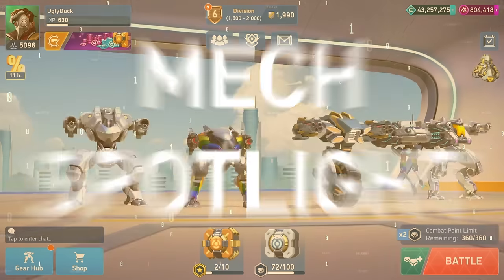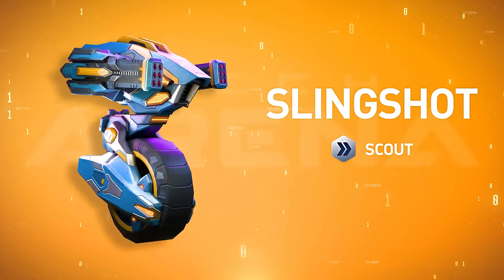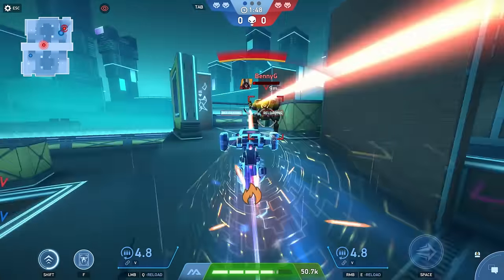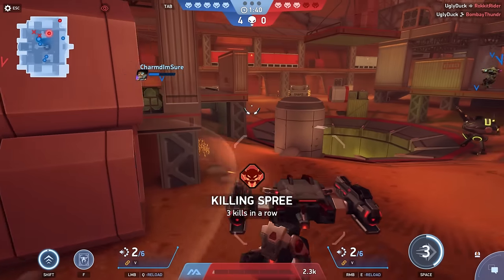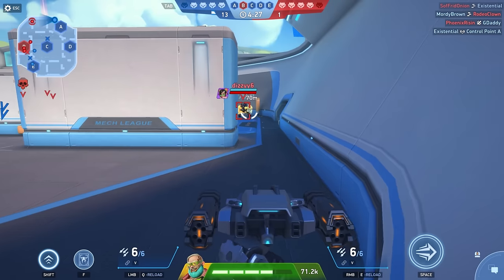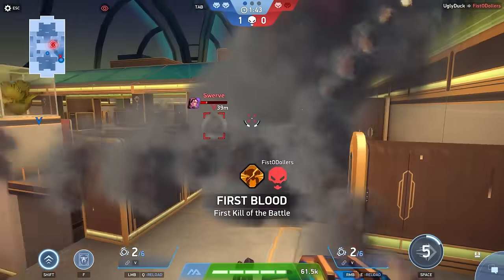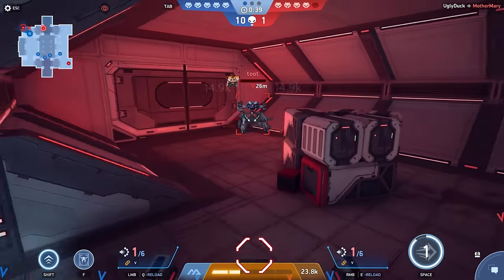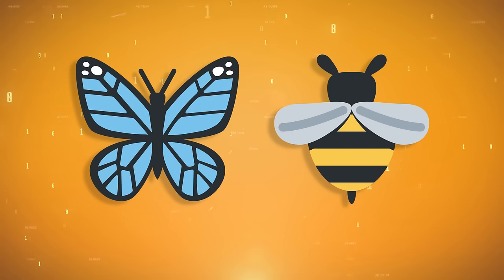Mech Arena | Mech Spotlight | Slingshot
Say hi to Slingshot - a fast Uncommon Scout with a Force Dash Ability that ends in a powerful AoE Smash.

Watch this Mech Spotlight to learn more about its strengths and weaknesses, and how this Mech can help you in the game!